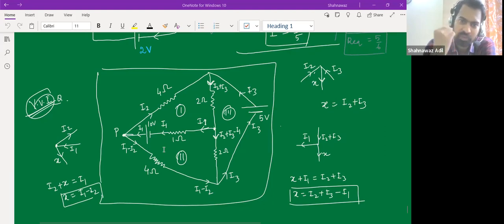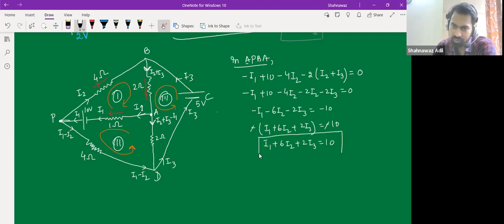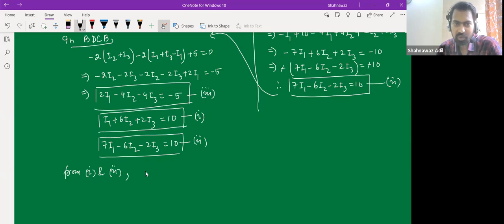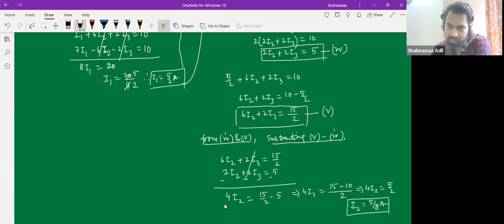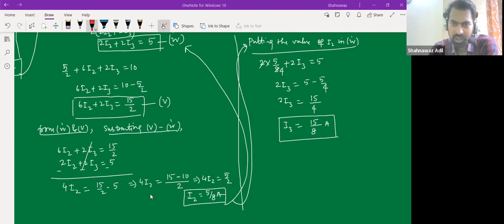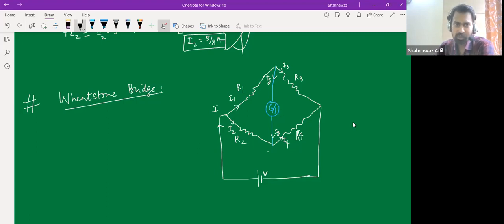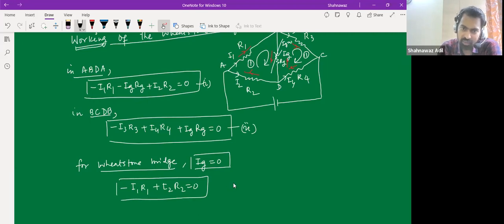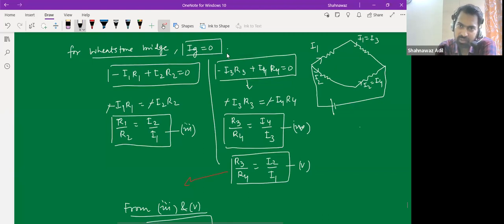Learnivio | Kirchoff’s Law | Electric Current | Lect 5 | 12th P3 29-07-2023